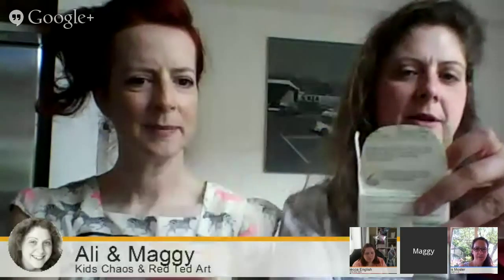Juice Carton Crafts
Exploring what wonderful things you can make from tetra packs such as Milk cartons or juice cartons!